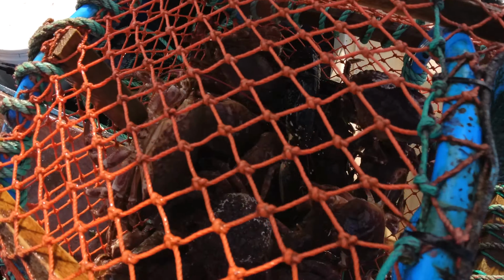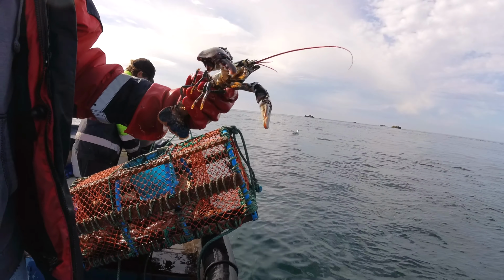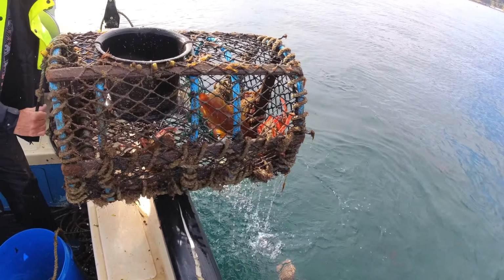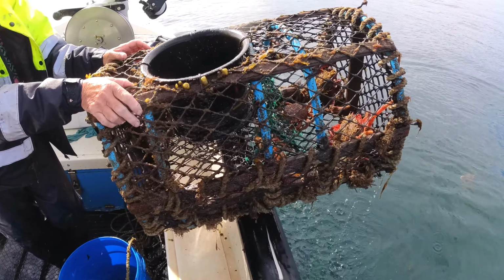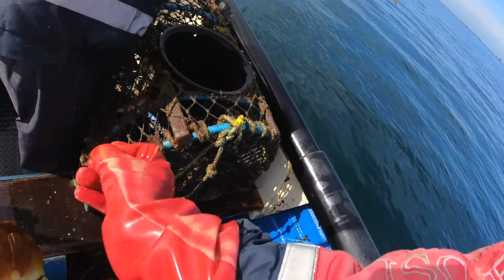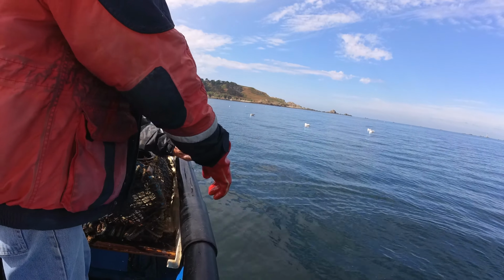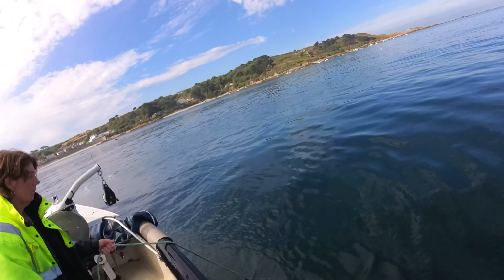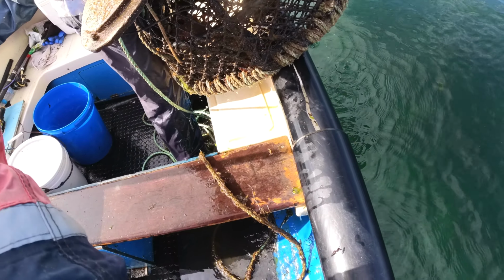Just an Ordinary Day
An early morning in the week checking the lobster traps